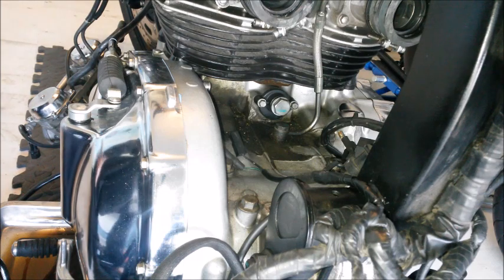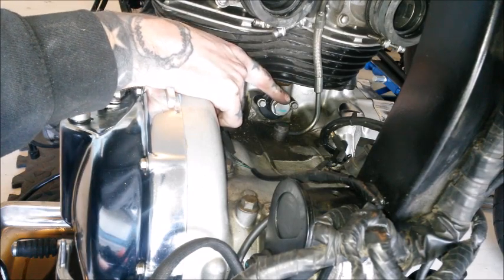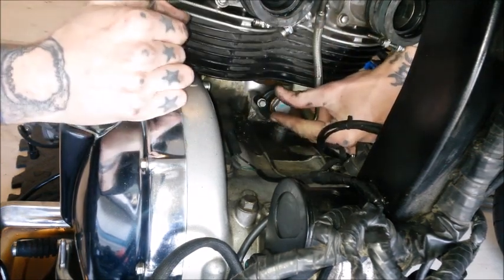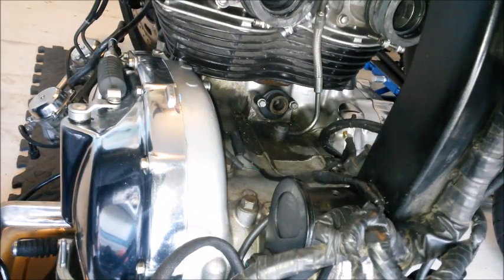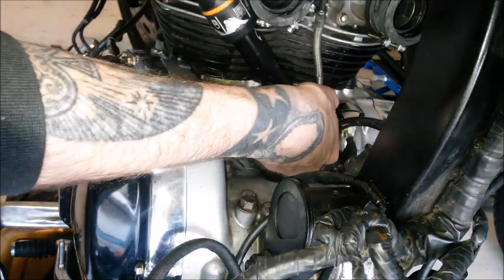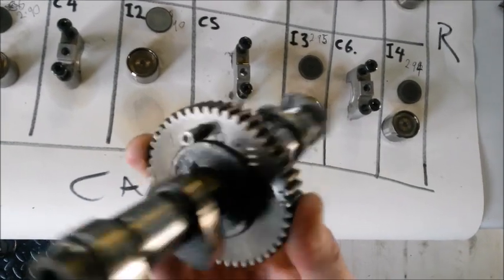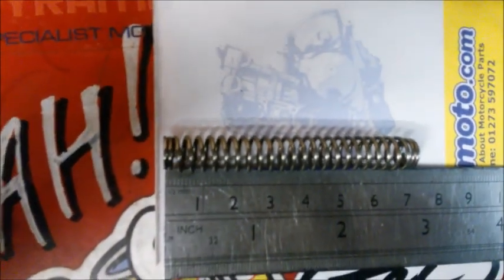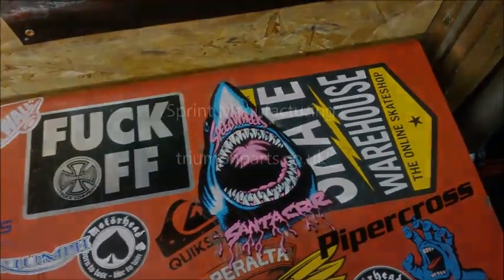Triumph Bonneville Cam Chain Tensioner Spring replacement engine noise